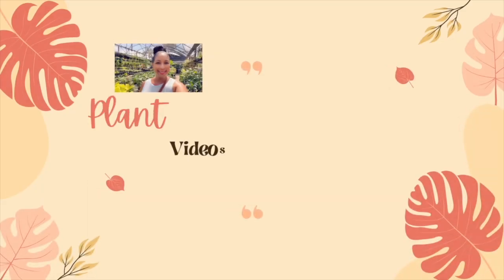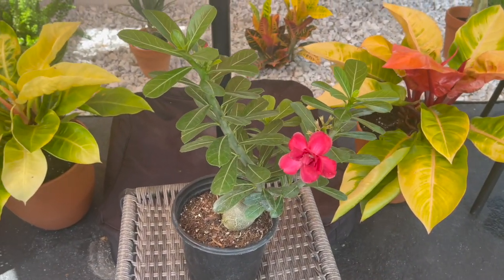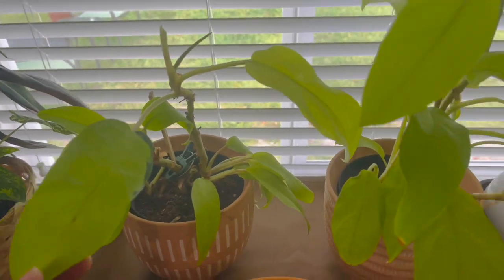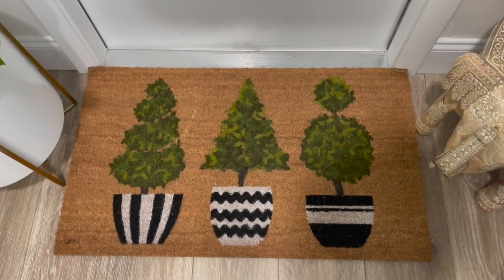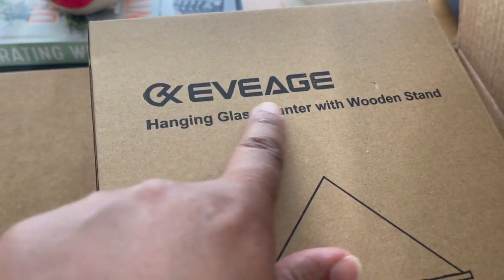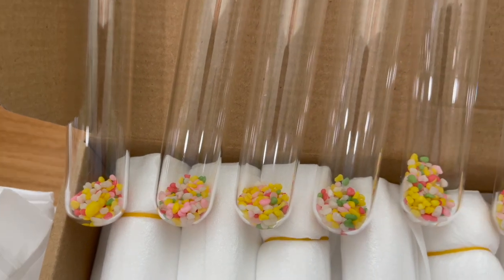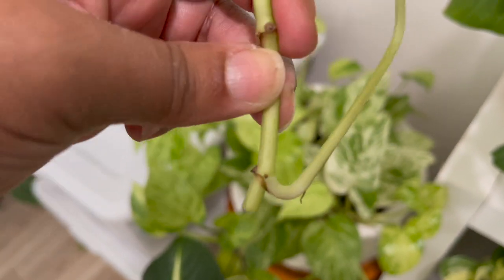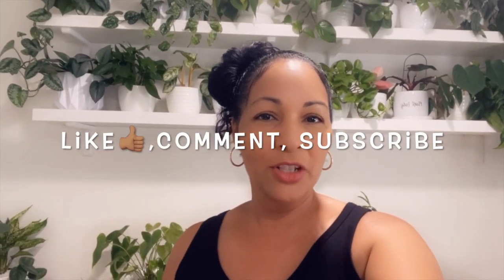New Plants || Plant Room Decor and Updates || FEATURING MY NEW EVEAGE PROPOGATION STATION!!!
In this video I will share with you some of my new plants as well as some new plant room decor and updates!

or

CONNIE 10

Amazon Storefront:

IKEA Socker Greenhouse:

Fungus Gnat Traps:

Mosquito Bits Granules Mosquito Larvae Control 30 oz.:

KATCHY Indoor Insect and Flying Bugs Trap (White):

Moisture Meter:

Humidity Meter:

LEVOIT Water Filter Pitcher:

Macrame Plant Hangers:

Moss Totem Pole Plant Support Stakes:

Plant Stickers:

Hilton Carter Wild Creations Book:

Little Book of House Plants:

How Not to Kill Your Houseplant Book:

Tropical Leaves Newest MacBook Air 13 Inch Case:

💚 Connie 💚